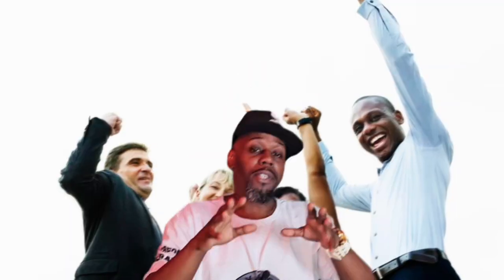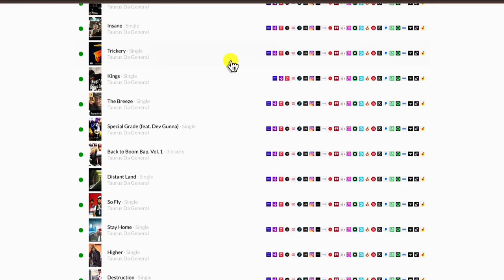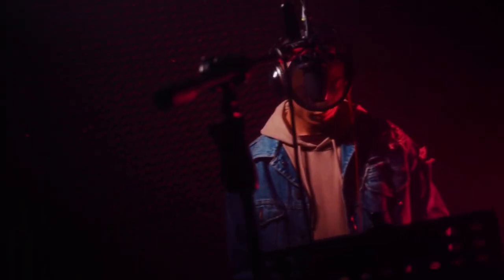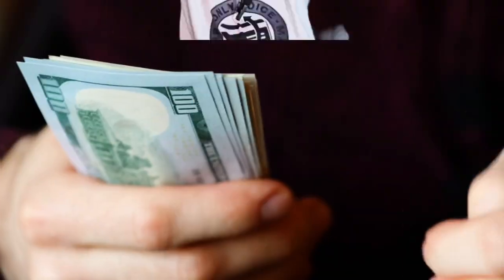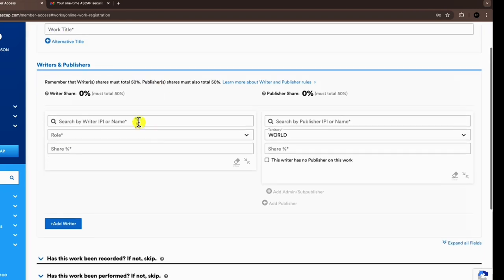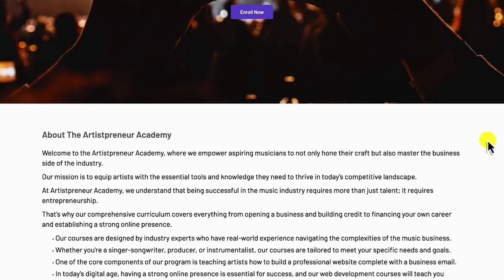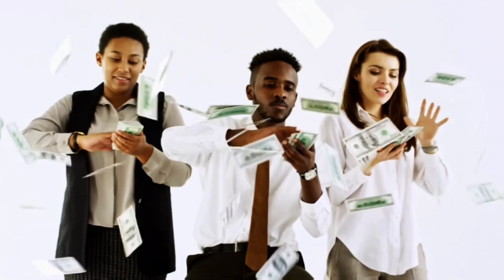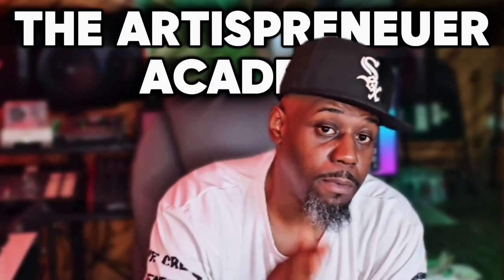Collect ALL Your Royalties: Here’s How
Are you ready to collect ALL your royalties and elevate your music career? You're in the right place! In this video, we pull back the curtain on the steps to maximize your royalties and grow your music publishing company.

As a music producer with Time Serve Records, we understand the importance of registering your business to ensure you collect all your royalties. We'll guide you through the process of registering with ASCAP, setting up your publishing company, and making sure your music is tagged with ISRC codes for global royalties collection.

Join us for an engaging and visually immersive experience where we break down expert hip hop mixing and mastering services, empowering you to turn your passion into profit. Our treasure trove of knowledge will help you build a thriving career in the hip hop industry.

How to Start A Business As An Artist?

Professional Website Design, Publishing Assistance, and More!

CHAPTERS:
0:00 - Intro
0:08 - Register Your Business
0:41 - Register Your Music
1:50 - Join Artistpreneur Academy